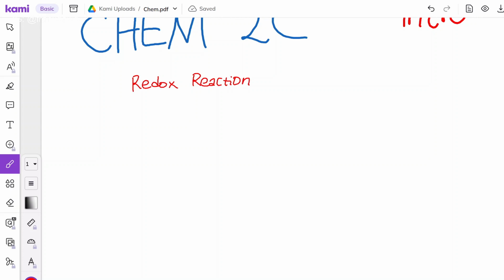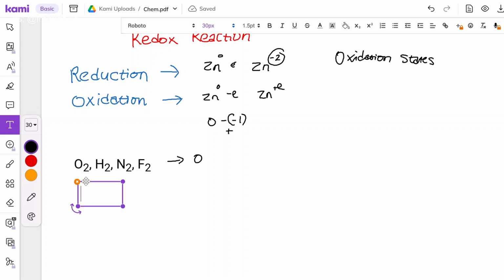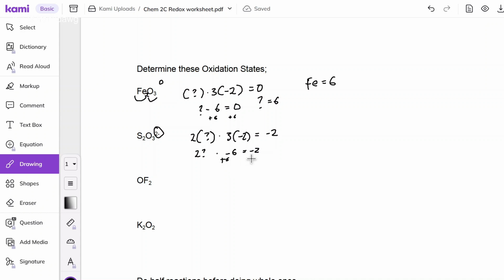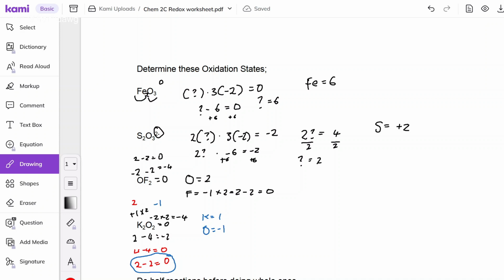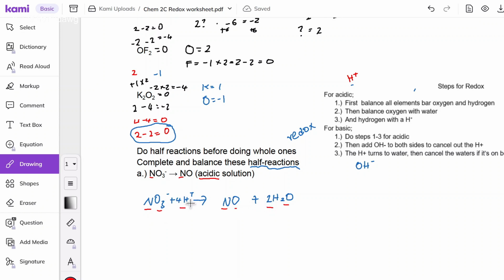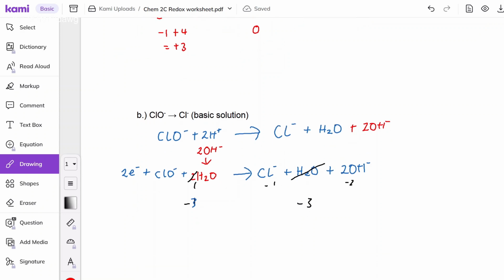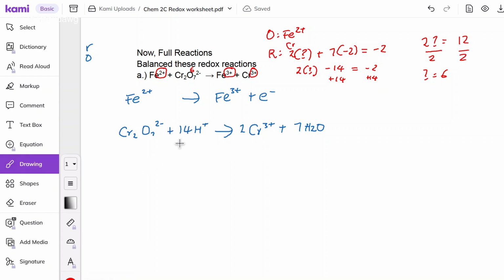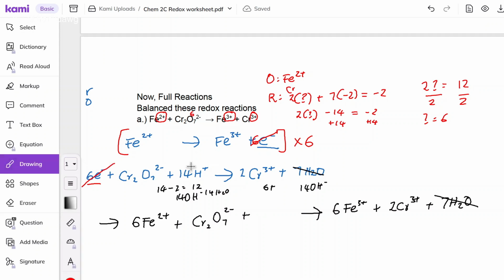Chem 2C intro Oxidation States and Redox Reactions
I am currently taking the Chem 2C class in my spring quarter, and I'm making videos about the topics already covered to help those who don't fully understand, and to help myself understand it more as well. I can also come back to these videos when reviewing for exams, or maybe even far in the future when studying for the MCAT. This is the first video of the Chem 2C series and it covers everything you need to know for the topics of oxidation, reduction and the complex redox reactions.